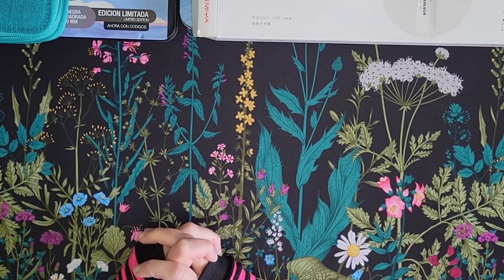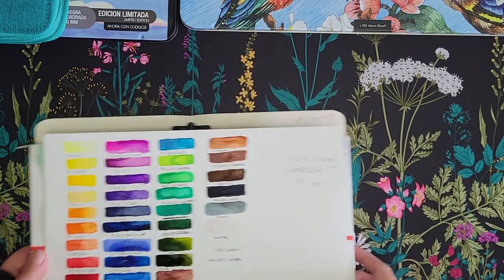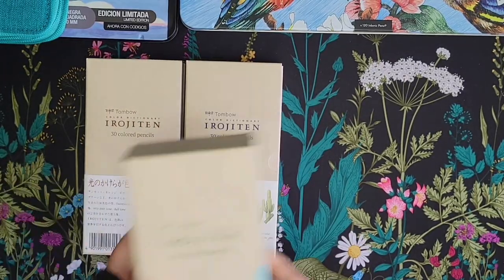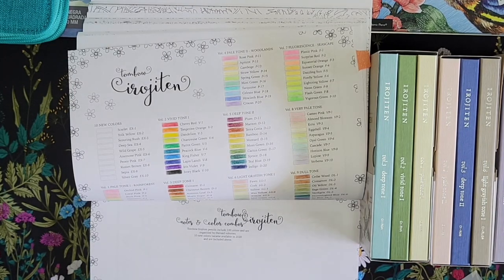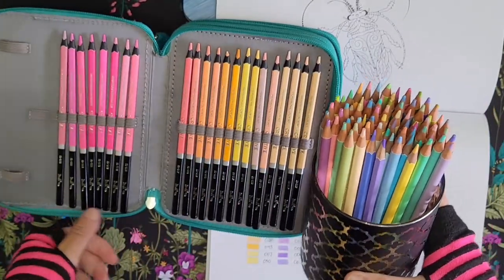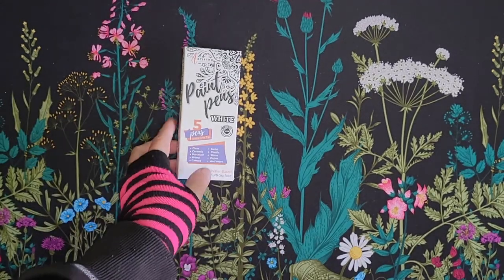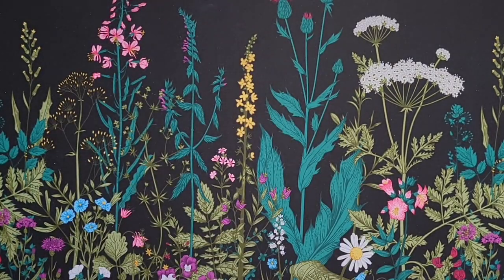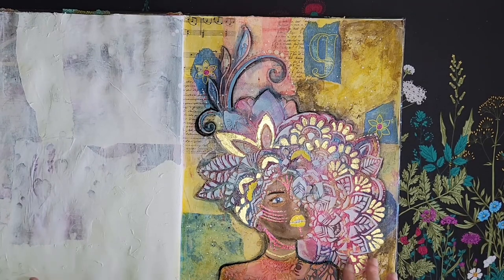Adult Coloring Haul & Swatch Tests | WIPs and Original Art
Welcome to another Adult Coloring Haul with swatch tests, WIPs and original mixed media art. Enjoy!

It gives me great joy to share my art and have you follow along on my art journey.